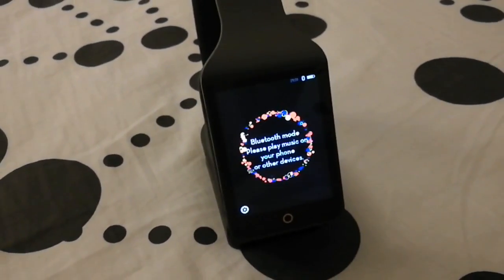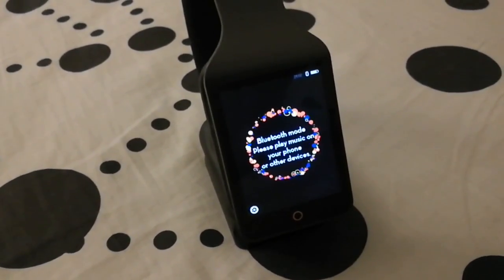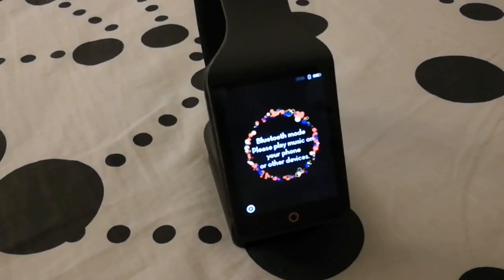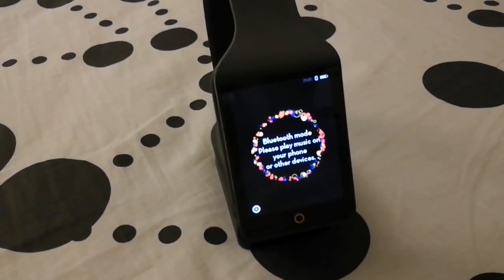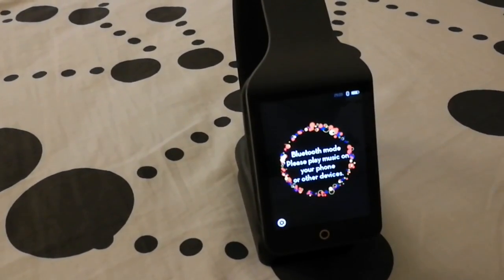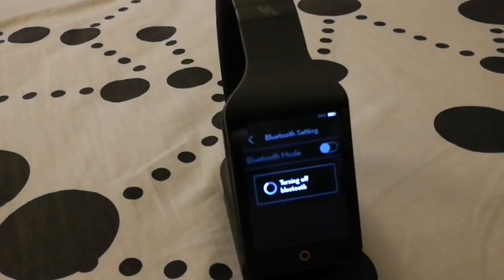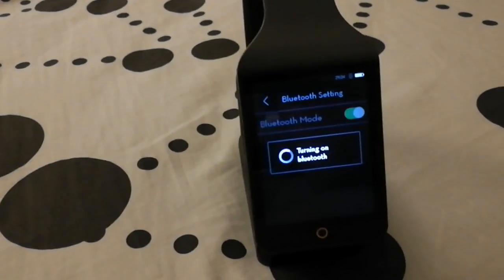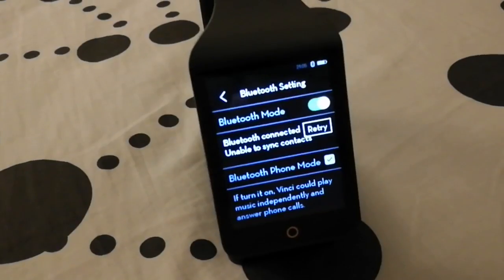Vinci Smart Headphones - Issues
Some issues that I have with the Vinci Smart Headphones are related to the bluetooth, battery and the voice assistant. There are other issues but I would like to talk about these three first.